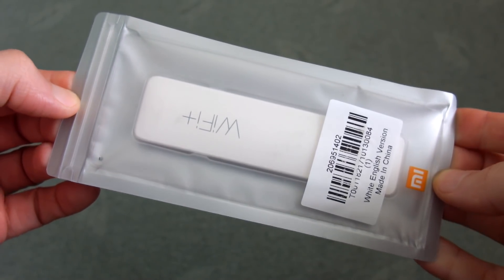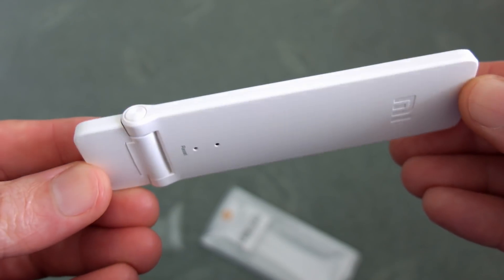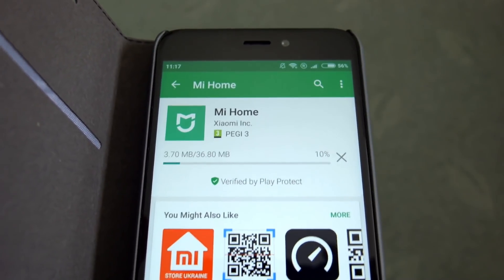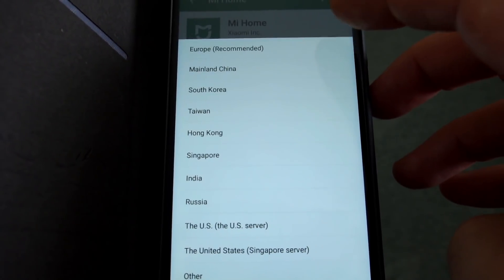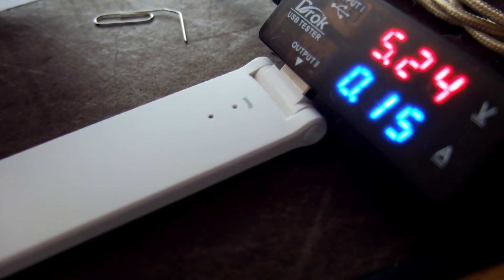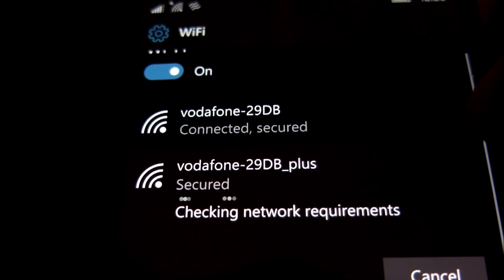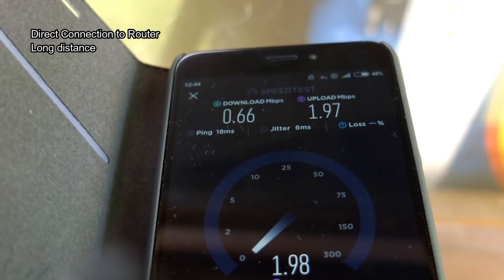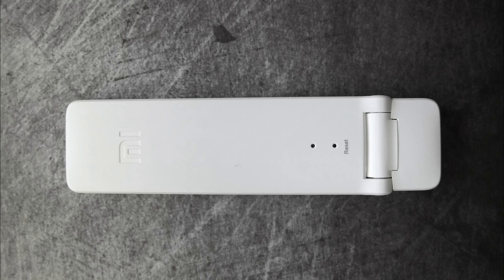Xiaomi Mi Wifi Repeater 2: Review & Test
Amazon USA UK
l take a look at the Mi Wi-Fi repeater/extender and test it to see how it fares in real world use.

Is this bargain repeater any good or does it have any issues? Also included instructions on how to fix the repeater not connecting, and tests comparing it to another repeater

Main Features:
● Light weight (30g only), you can carry it and pair it with routers easily
● No need to switch the hotspot, double your WiFi signal's power
● Special USB power supply unit, the USB can be rotated 180 degree. Charging for the WiFi amplifier is so convenient
● XiaoMi WiFi 300M amplifier can upgrade automatically without any setting
● Accurately detecting the connection state and strength of signal
● Plug and play, no need to install any drivers

●Brand: Xiaomi
●Interface: USB 2.0
●Transmission Rate: 300Mbps
●Antenna: Built-in
●WiFi Network Frequency: 2.4GHz
●Chip type: Ralink
●Network Communication: 3G Only

Note: The difference between Chinese Version and English Version lies in that the APP of Chinese Version is in Chinese while the APP of English Version is in English.